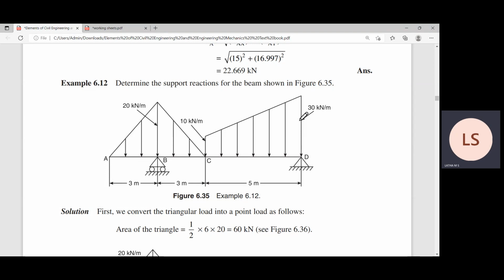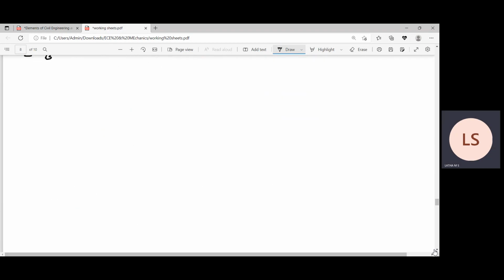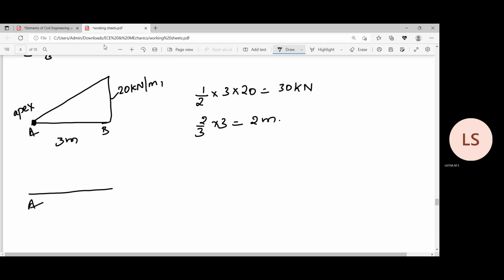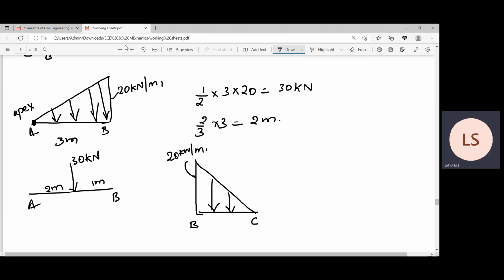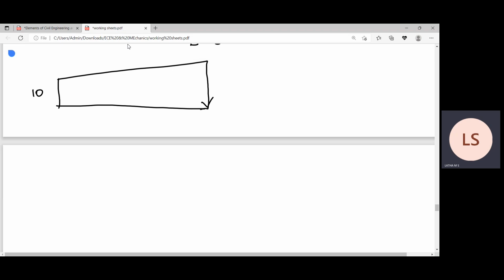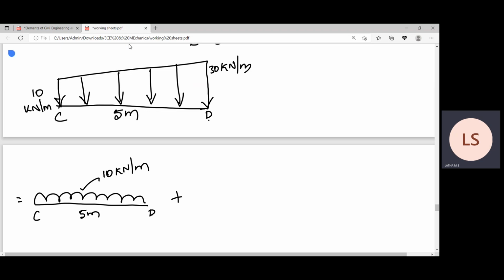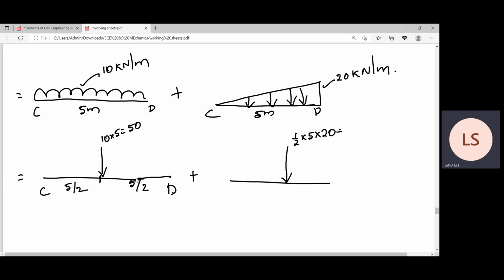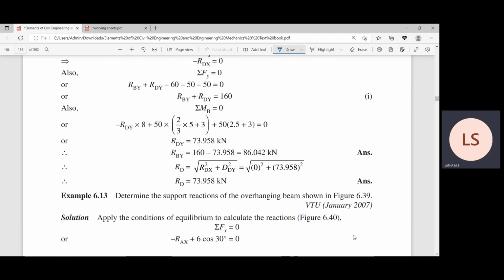Problems on beam 20220827 185309 Meeting Recording